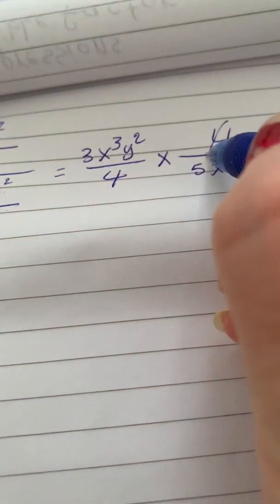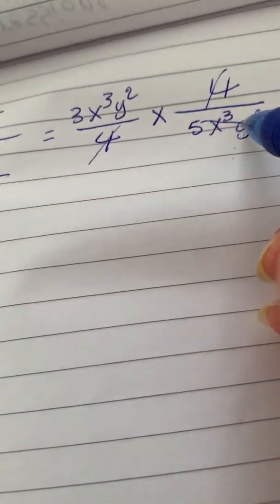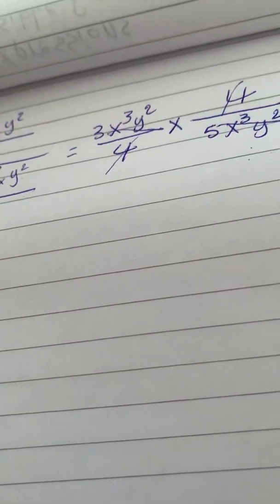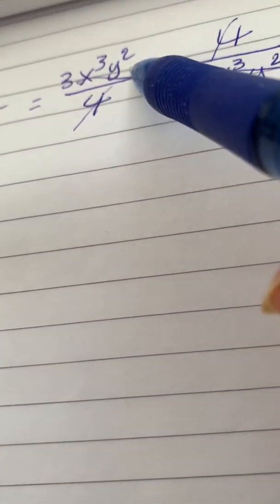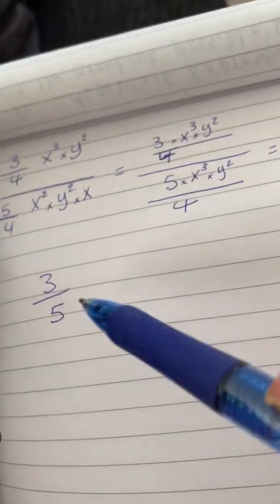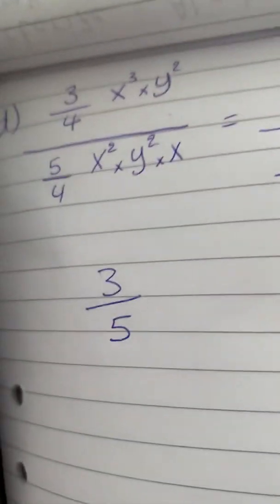Factorize Algebraic expressions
Gymnasium level 1